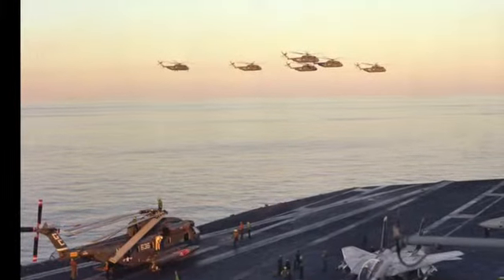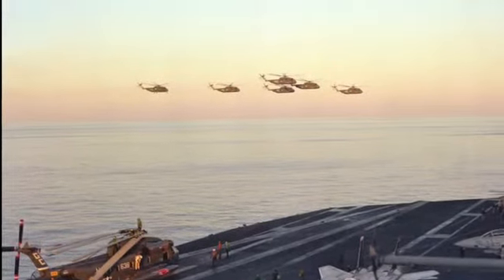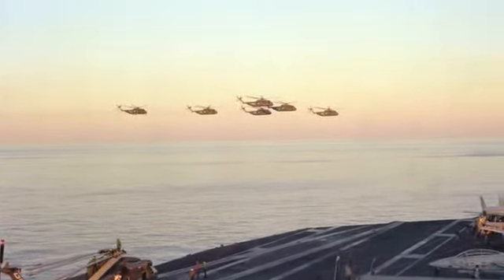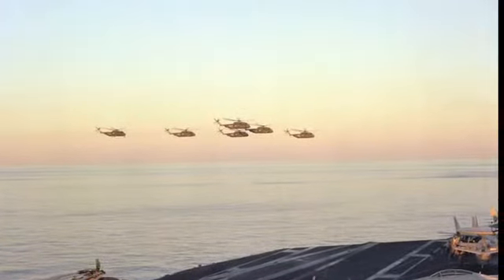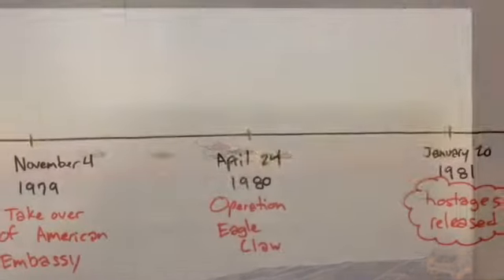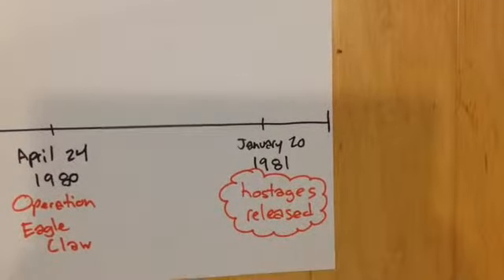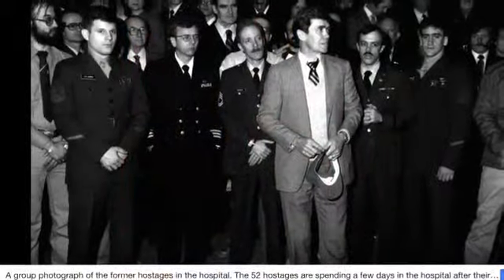Iranian Hostage Crisis Timeline